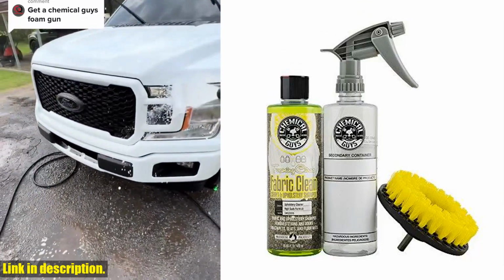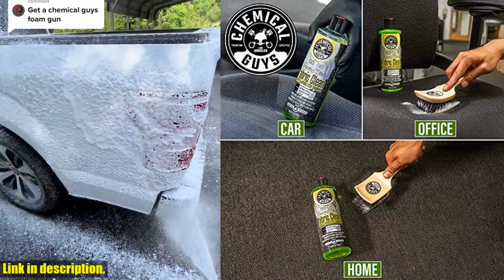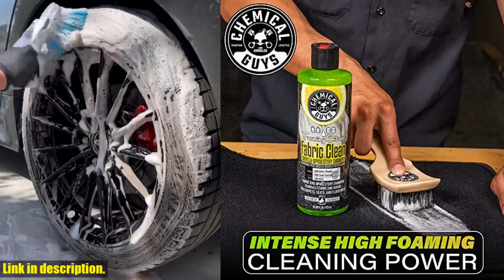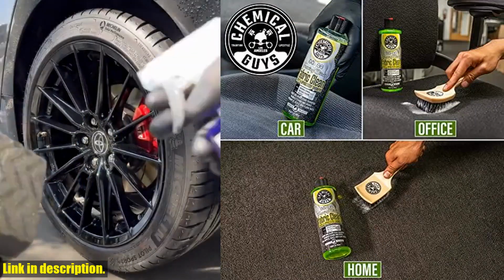Buy Car Detailing Kit | Chemical Guys CWS203 - HOL315 Foaming Citrus Fabric Clean, Easy-to-Use Drill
Buy and Review Chemical Guys CWS203 - HOL315 Foaming Citrus Fabric Clean, Easy-to-Use Drill Brush Carpet  Upholstery Fabric Cleaning Kit (Car Carpets, Seats  Floor Mats), 16 fl oz, Citrus Scent on AMAZON Shop

PURCHASE LINKS:

- Chemical Guys CWS203 - HOL315 Foaming Citrus Fabric Clean, Easy-to-Use Drill Brush Carpet Upholstery Fabric Cleaning Kit (Car Carpets, Seats Floor Mats), 16 fl oz, Citrus Scent

Looking for a powerful and effective solution to keep your car's interior looking fresh and clean? Look no further than the Chemical Guys CWS203 - HOL315 Foaming Citrus Fabric Clean, Easy-to-Use Drill Brush Carpet  Upholstery Fabric Cleaning Kit. This 16 fl oz, citrus-scented cleaner is specially formulated to remove dirt, odors, and deep stains from automotive carpets, seats, and floor mats. The intense foaming cleaning power effectively lifts and separates dirt particles and stains from deep within fabric, providing fast and thorough cleaning results.But here's the real game-changer - the Carpet Brush Drill Attachment. Instead of spending hours scrubbing back and forth, you can attach the Spinner to your drill and let it provide deep cleaning results. The nylon bristles of the attachment combine with the power of your drill to reach deep into pores and lift stubborn stains and dirt, saving you valuable time and money.And to make things even more convenient, you can perfectly dilute the product in the convenient spray bottle included in the kit, allowing you to create custom solutions for all of your specialized cleaning needs and expertly spray down surfaces with maximum coverage.So if you're serious about keeping your car's interior looking fresh and clean, don't miss out on the Chemical Guys CWS203 - HOL315 Foaming Citrus Fabric Clean, Easy-to-Use Drill Brush Carpet  Upholstery Fabric Cleaning Kit.